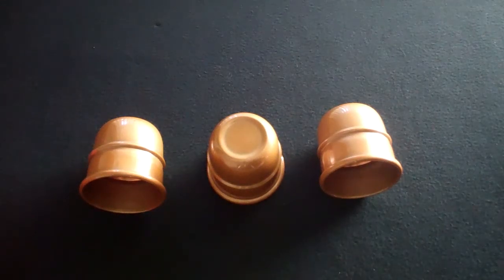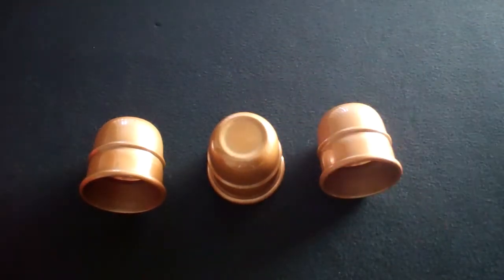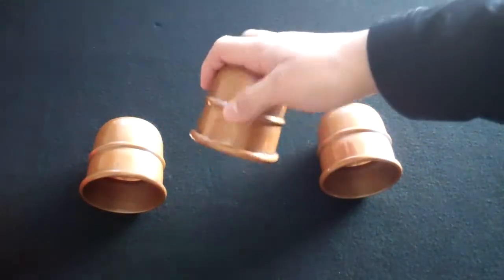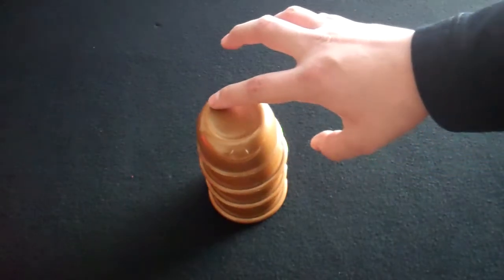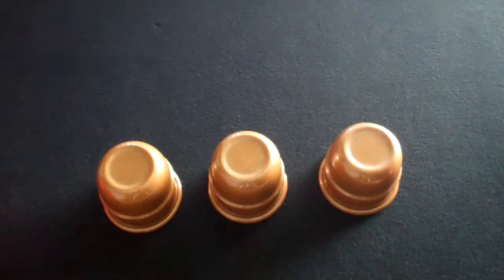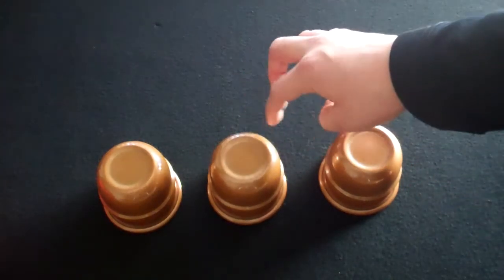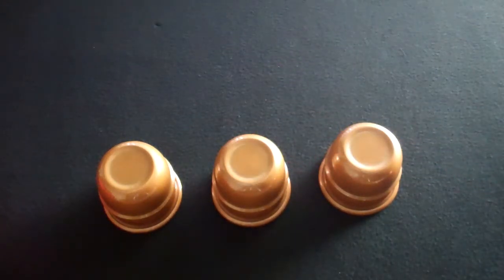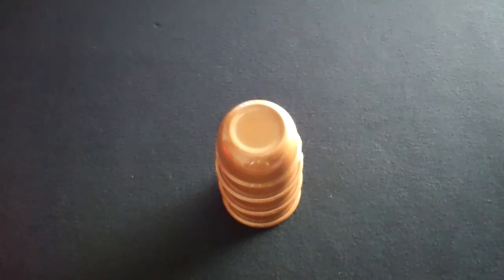Jim Riser Standard Cups and Balls Review by Magic Matt